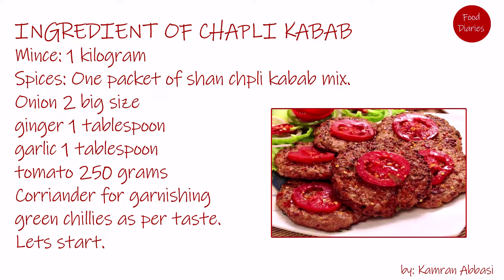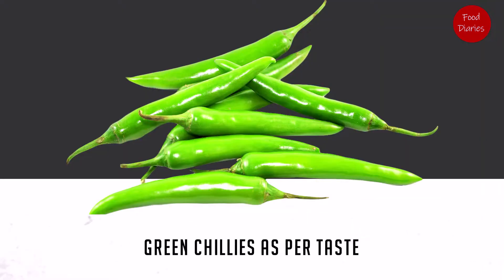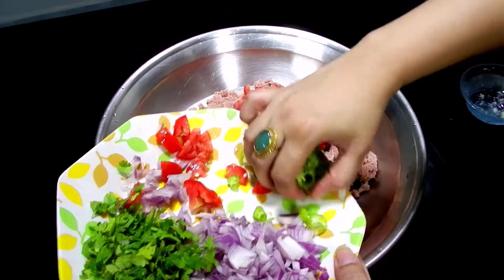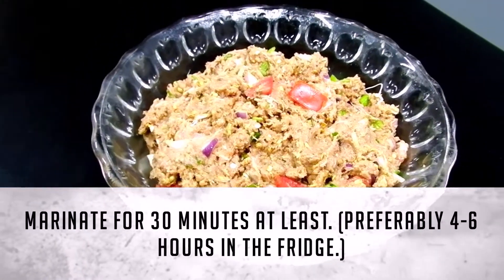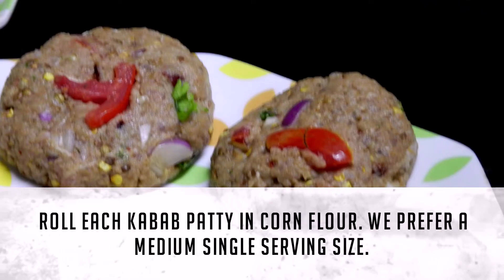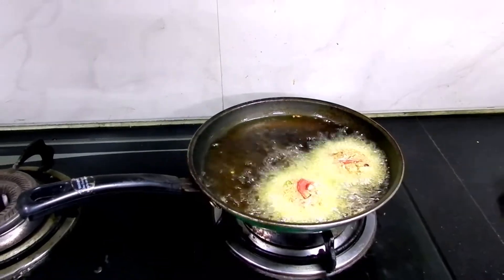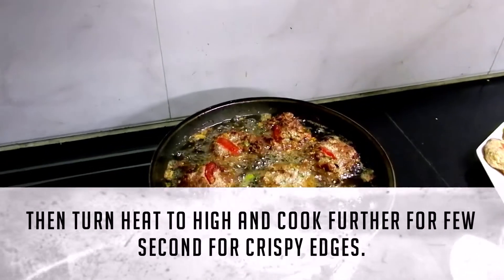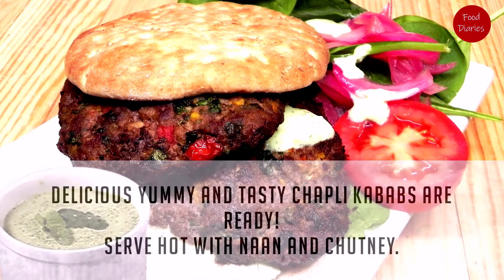CHAPLI KABAB RECIPE - PAKISTANI | EASY AND TASTY | FOOD DIARIES |MESMERIZING NATURE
Description:
Chapli kabab is a speciality of Pukhtun Cuisine, the meals of Khyber Pakhtunkhwa, a province of Pakistan. These kababs are additionally referred to as Peshawari kabab named after Peshawar, the capital town in the equal province. You can examine greater about chapli kabab here!

Chapli kabab is the king of all kababs, full of flavours, texture, tangy and nutty taste. It is full of aromas and bursting with taste. Overall the kababs are pretty handy to make. I know, the making of spice combine is a bit of greater effort however you can make it ahead. And the style of freshly roasted spices is bursting with flavours.

Credits:
Photography & Video Shoot : Farhan Abbasi
Chef: Asma Farhan
VoiceOver: David
Concept & Editing: Kamran Abbasi

Recipe:
Take mince in a plate, add ginger and garlic paste tomatoes, green chilies, fresh coriander and onions. Mix well.
Add Shan Chapli Kabab Masala Mix with all the ingredients,
Add 2 Eggs
Marinate for 30 minutes at least. (Preferably 4-6 hours in the fridge.)
Before making the kababs, do a taste test on a pan or tawa and adjust spices and salt if required. This step is not necessary but it is always worth the effort to get perfect taste.
Now roll out a flat patty (kabab) from mince dough and embed a slice of tomato in each patty. Roll each kabab patty in corn flour. we prefer a medium single serving size.

Alternately, you may chop a tomato and embed chopped tomatoes in kabab. (I prefer this method as tomato slice slips out of kabab easily.)
Fry kabab on medium heat for 2 minutes on each side until golden, then turn heat to high and cook further for few second for crispy edges.
Delicious yummy and tasty Chapli Kababs are ready!
Serve hot with naan and chutney.

Want more Kabab recipes?
Check our channel on regularly basis.